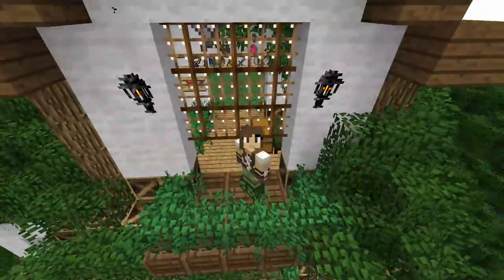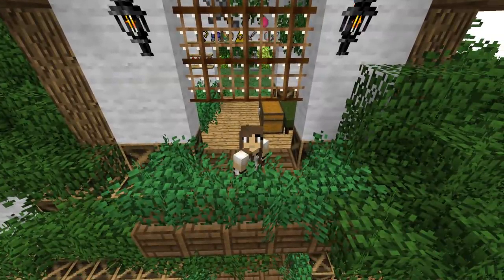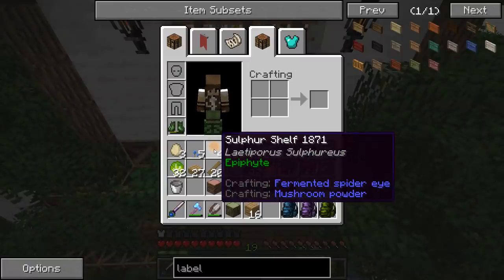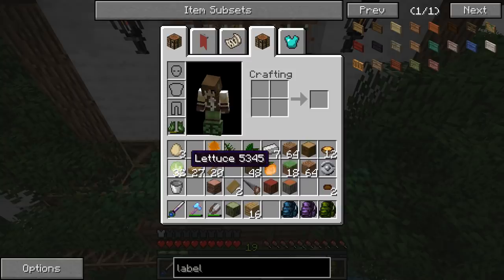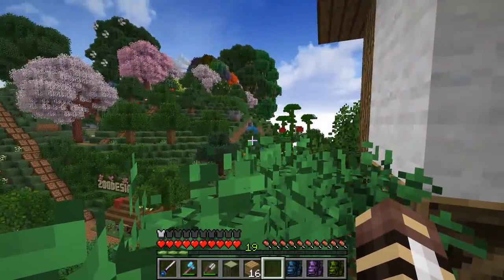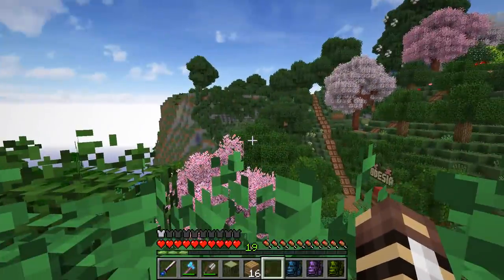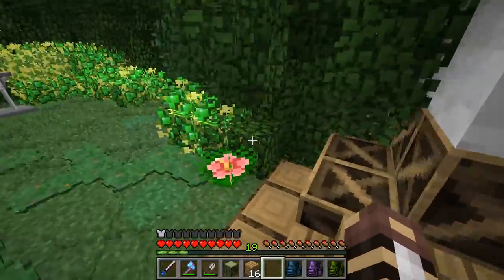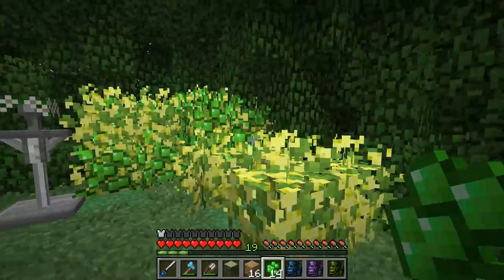Full of Cinnamon Scented Sawdust!! 🐼🌿 Zoo Crafting • #33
Our modded Minecraft zoo and world building legacy continues!

🌿💚 Stay curious!! 💚🌿